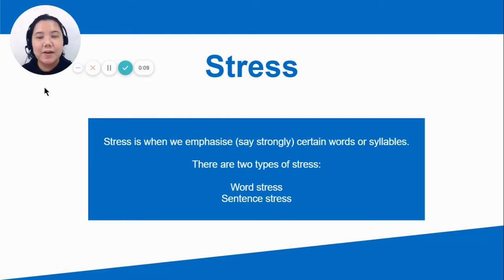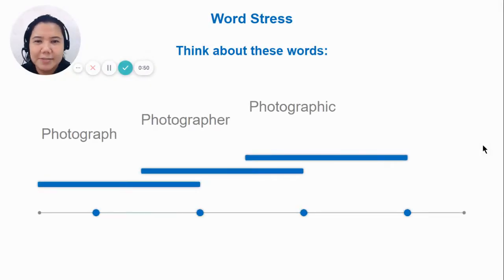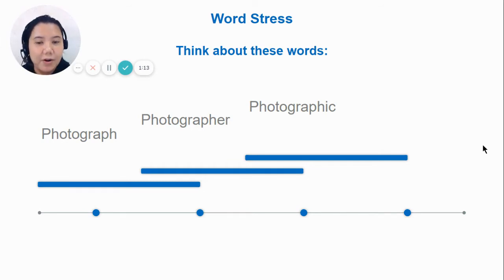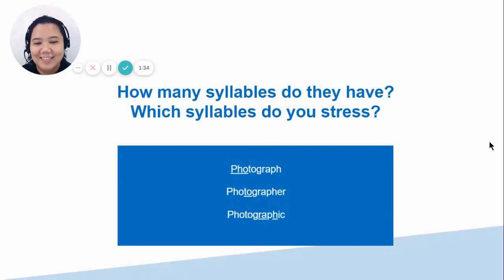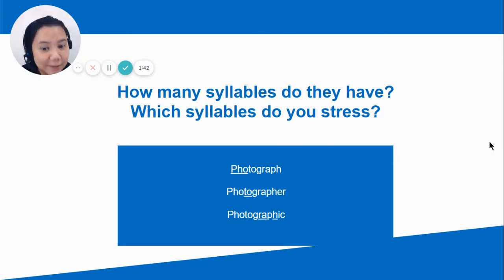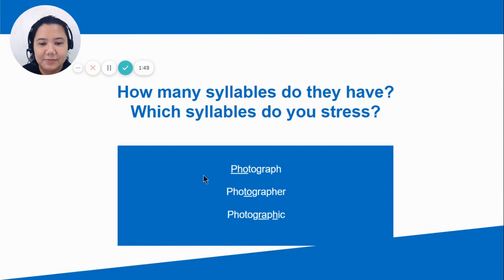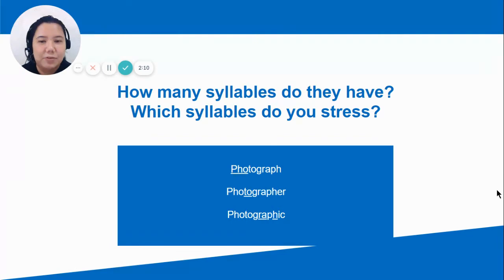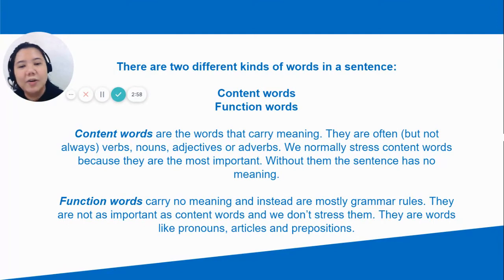IELTS Pronunciation Guide part 3